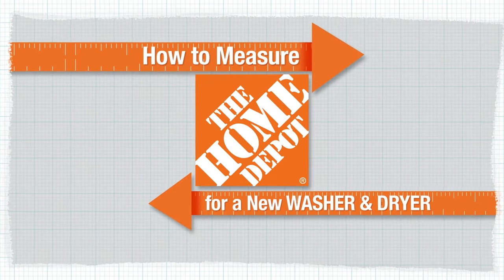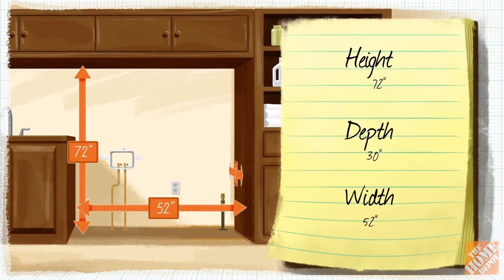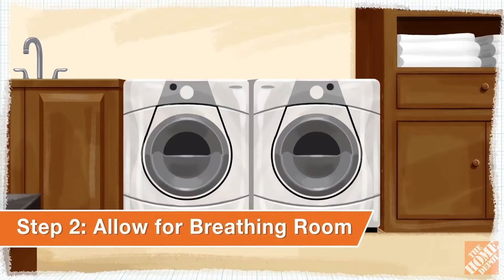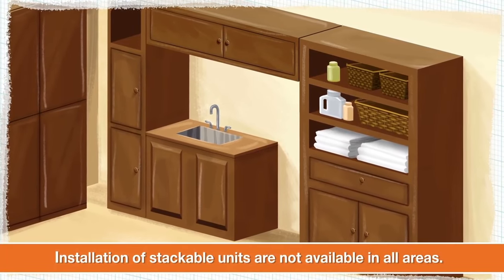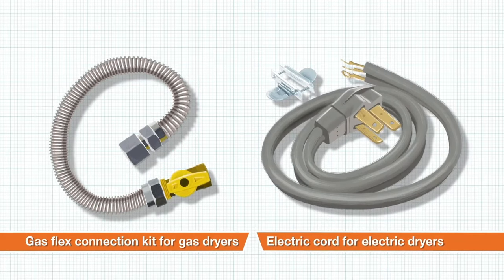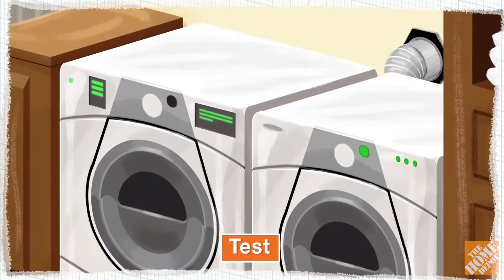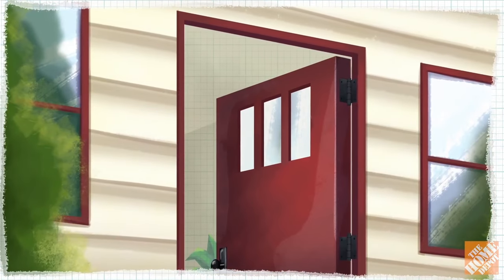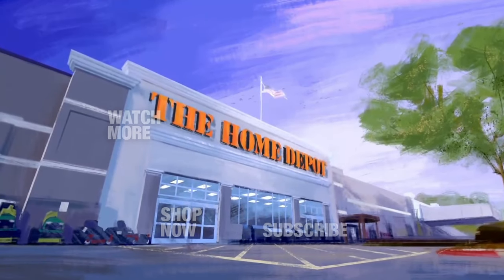How to Measure for a New Washer & Dryer | The Home Depot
Taking accurate measurements in your home is critical when purchasing a new washer and dryer. Follow our step by step instructions to learn how to measure your hookup location correctly. See our full selection of washers and dryers to find the right set for your space

To ensure a trouble-free and quick delivery and installation of your new washer and dryer, measure the space first. You will also need to ensure the space has everything the washer and dryer needs to be supported and hooked up.

Spacing
• Width: For proper air circulation, add 1 in. of space on either side of the width of the washer
• Depth: Add 6 in. of space to the depth of the washer to accommodate the hookup and door clearance
• Height: Top-load models should have at least 20 in. of clearance above the door of the machine

Required connections:
• Hot and cold water lines (must be within 3 ft. of washer hookups)
• A 3- or 4-prong power cord
• Wastewater drain connection

A perfectly flat floor is preferable for installation; be sure the floor has no more than a 1-in. slope. If installing on an upper floor in your home, make sure the floor is properly reinforced to support the weight of the machine.

Use the below list to find the exact step you're looking for to measure for your new washer and dryer:

0:19 Measure Hookup Location
0:39 Measuring for Pedestals
0:53 Spacing for Ventilation
1:26 Hookup Components
1:31 Gas Dryer Hookups
1:53 Outlet Requirements
2:06 Delivery and Installation of Washers and Dryers

For more information on how to choose a washing machine, visit our Washing Machine Buying Guide